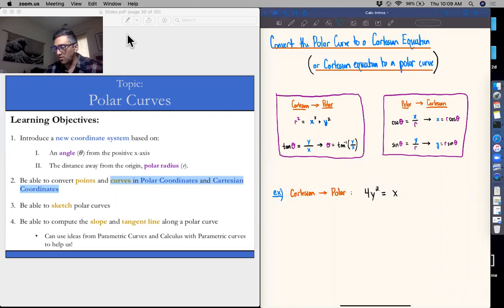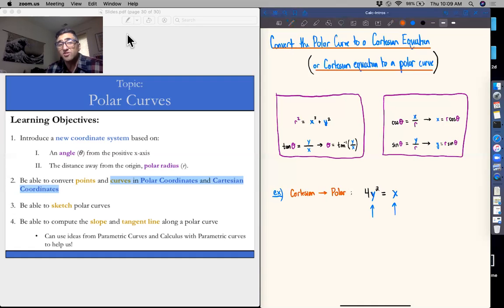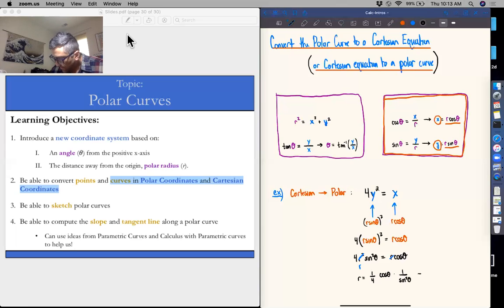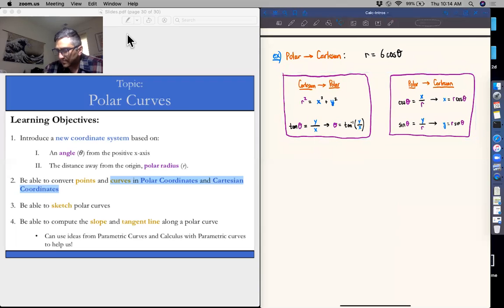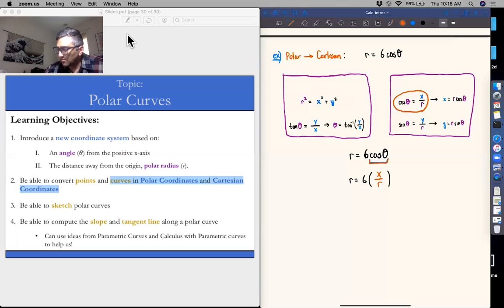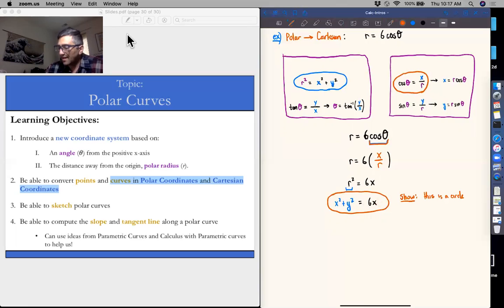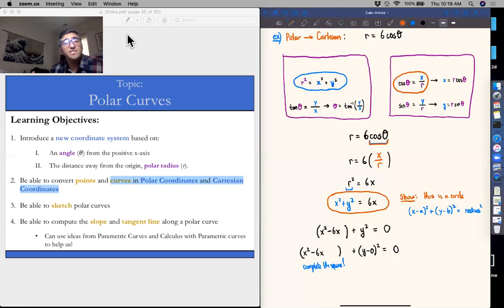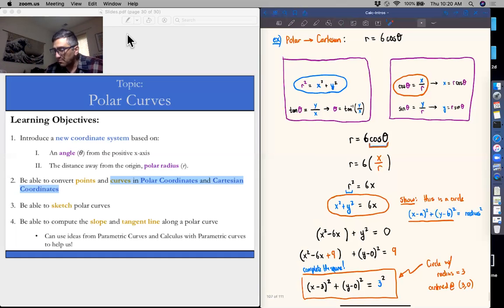Pre-Class Video: Polar Curves (3/6)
"Converting Polar Curves to Cartesian Equations and Cartesian Equations to Polar Curves"

Learning Objectives:

1. Introduce a new coordinate system based on:
            I. An angle (𝜃) from the positive x-axis
            II. The distance away from the origin, polar radius (r).

2. Be able to convert points and curves in Polar Coordinates and Cartesian
Coordinates

3. Be able to sketch polar curves

4. Be able to compute the slope and tangent line along a polar curve
             • Can use ideas from Parametric Curves and Calculus with Parametric curves to help us!